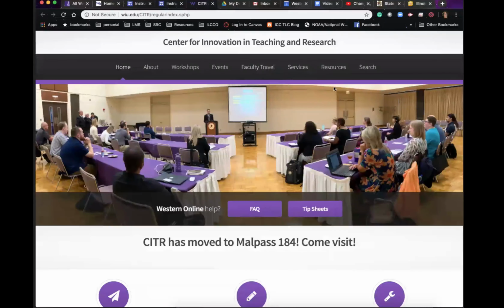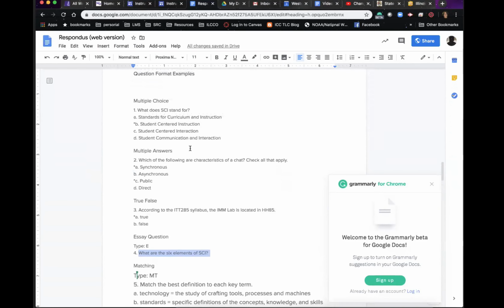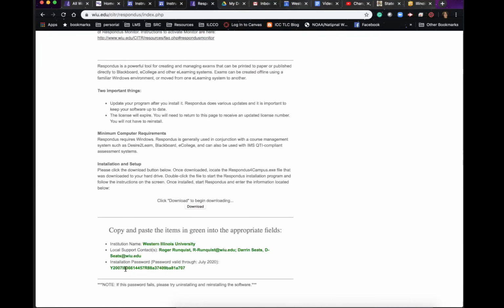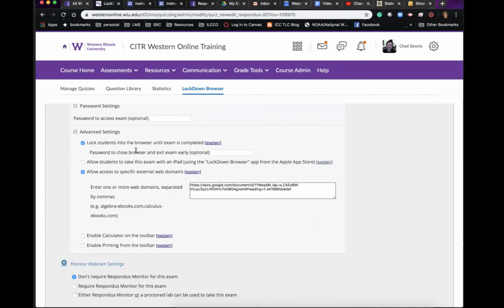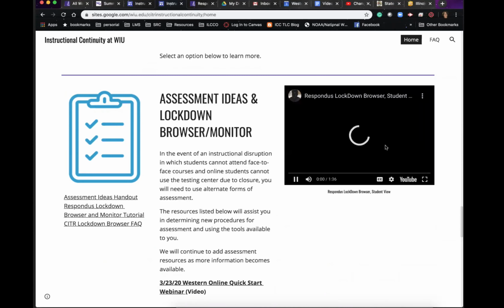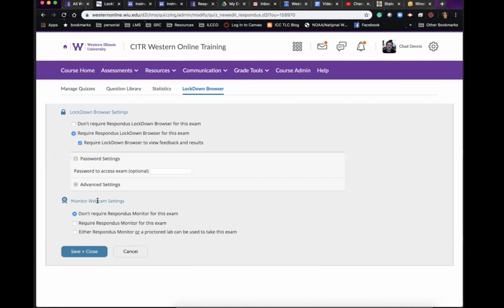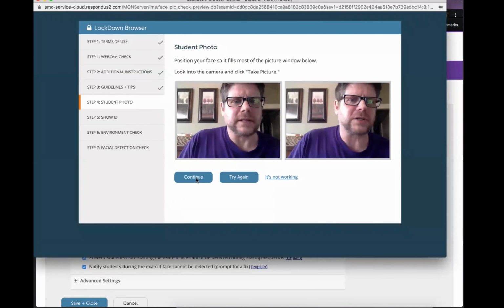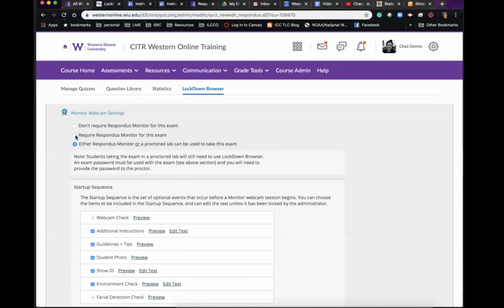Respondus Tools (Quiz creation, LockDown Browser, Monitor) - Western Illinois University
This is a webinar recording covering the differences in Respondus tools (Quiz creation tool, LockDown Browser, Monitor) available to faculty at Western Illinois University.